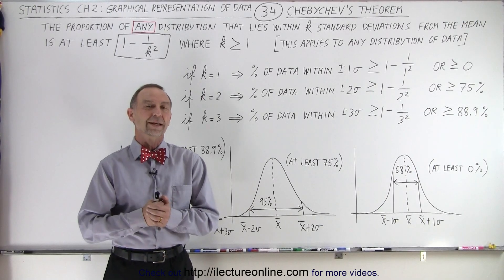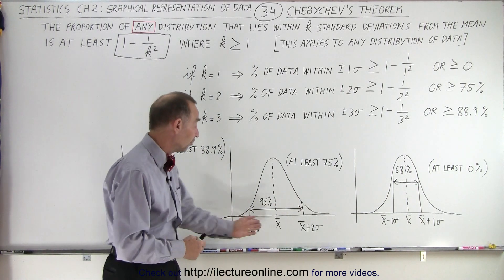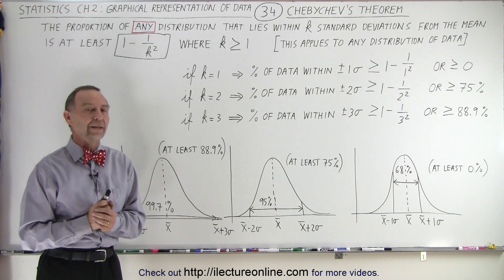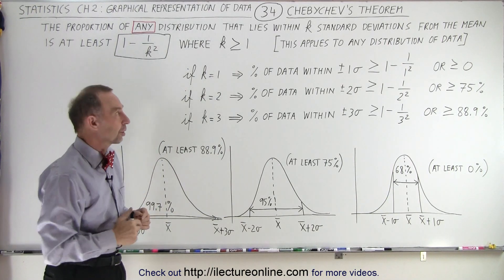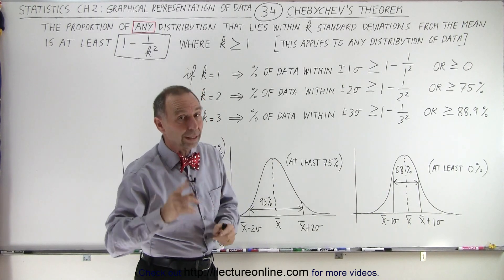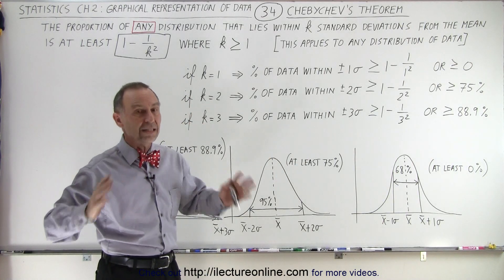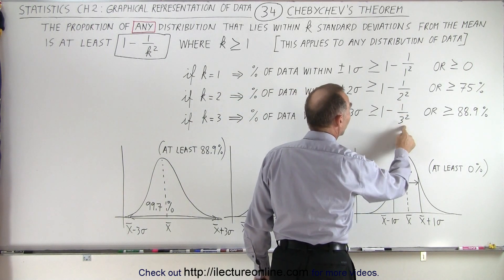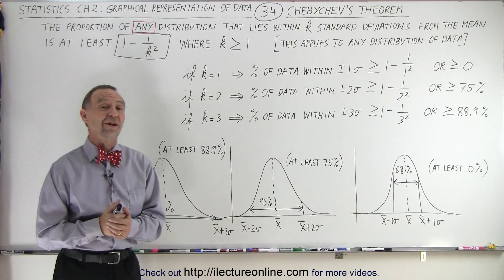Statistics: Ch 2 Graphical Representation of Data (34 of 62) Chebychev's Theorem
We will learn the Chebychev's Theorem: the proportion of ANY distribution that lies within k standard deviations from the mean.